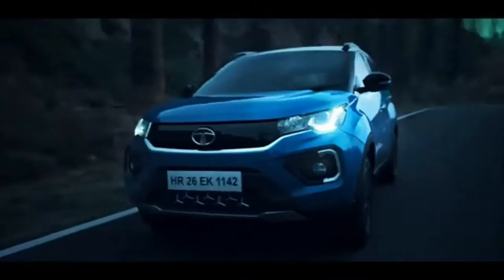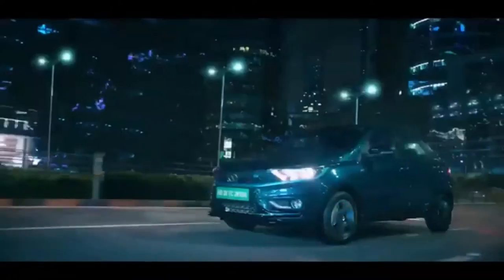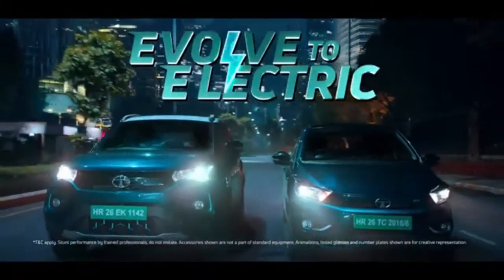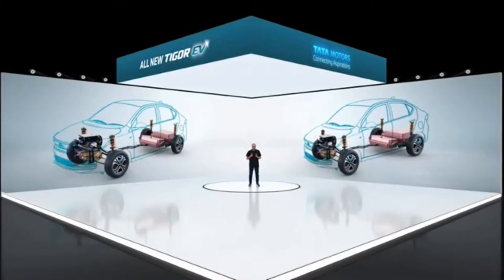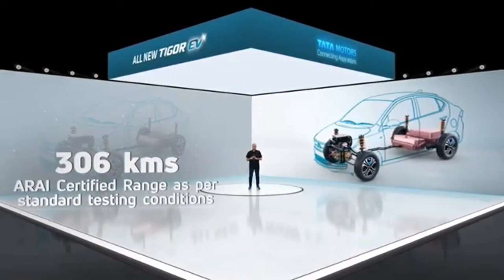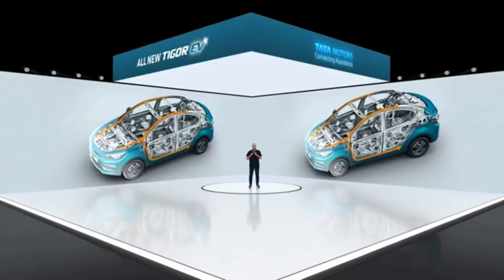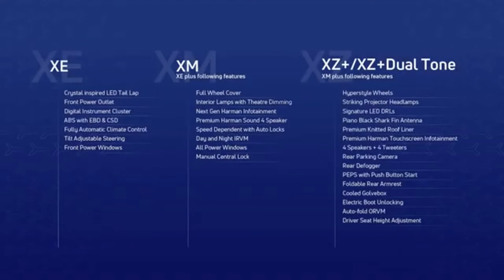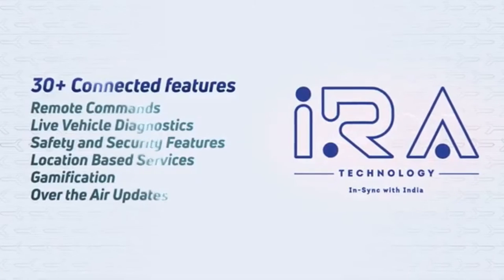Tata Tigor ev 2021 Price In India 🇮🇳 : Tata ka Naya Bomb💣💣|| Range 306km🔥🔥 || Deenaxo Automotives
launch ➡️ Tata Tigor ev 2021 Price In India 🇮🇳 : Tata ka Naya Bomb💣💣|| Range 306km🔥🔥
The tata Tigor EV compact electric sedan is the only one of its kind in India - the e-Verito is still for commercial owners.
But before you do that, here's what you need to know:
⚡️ 75hp, 170Nm motor
⚡️ 26kWh li-ion battery, IP67 rated
⚡️ 0-60kmph in 5.7 seconds
⚡️ 0-80% fast charging in 1 hour
⚡️ 0-80% regular charging in 8.5 hours
⚡️ 8-year, 1.6 lakh km battery and motor warranty
⚡️ 7-inch touchscreen infotainment
⚡️ ABS, EBD, hill ascent and descent assist
Thanks for Viewing the Video
Deenaxo Automotives
Utkarsh maheshwari